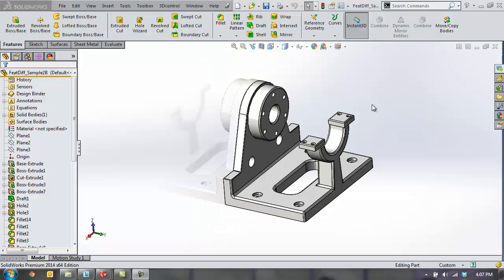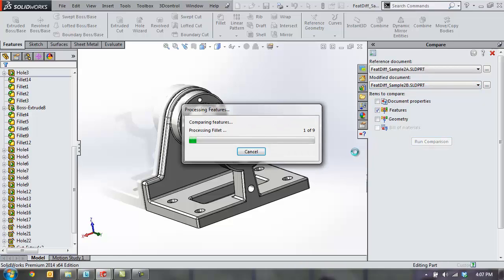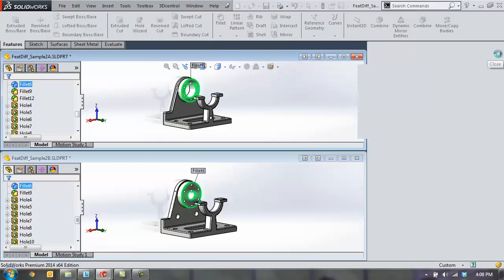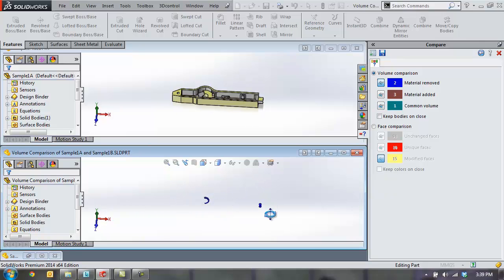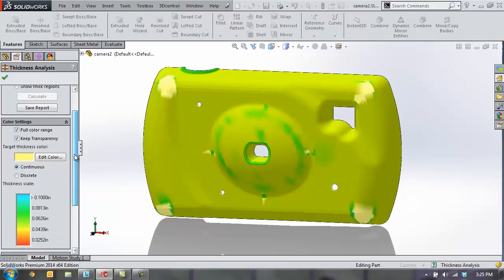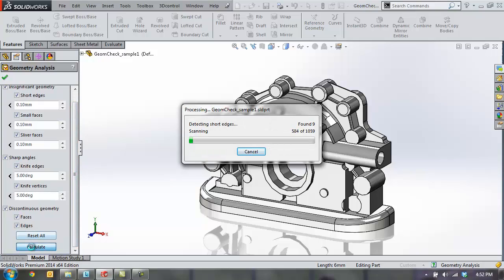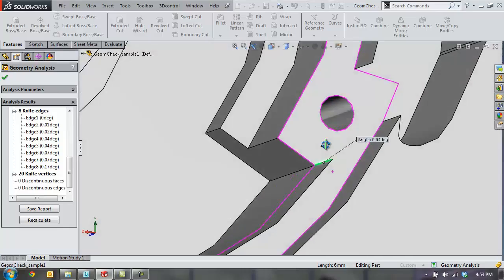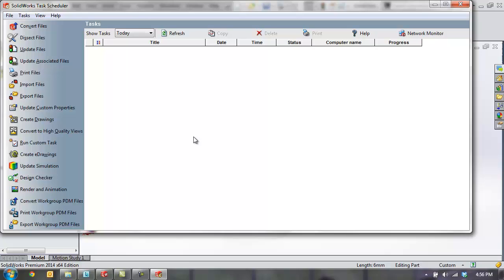SOLIDWORKS – Productivity Tools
Learn some of the highlights of the productivity tools and utilities included with SOLIDWORKS Professional and SOLIDWORKS Premium.